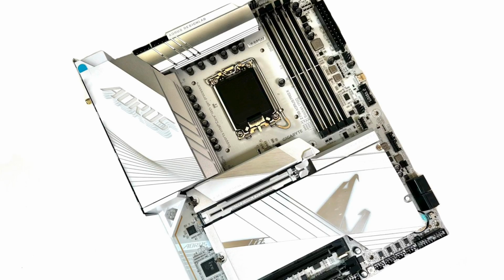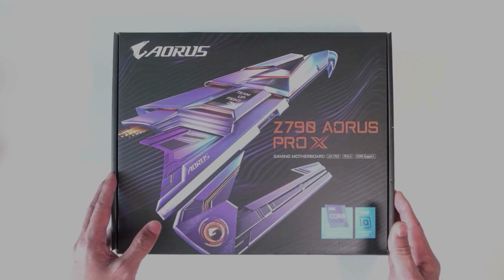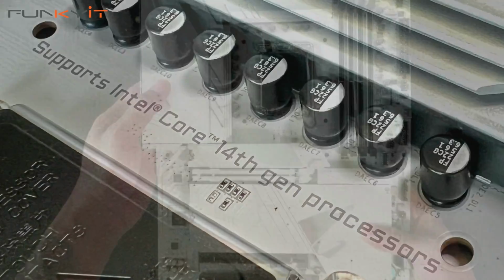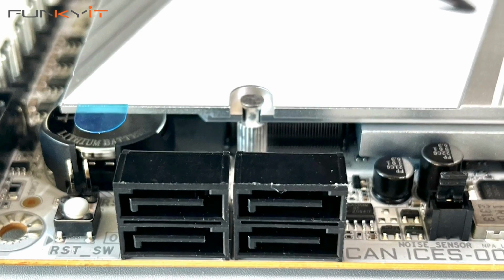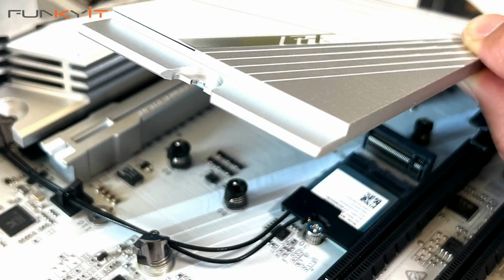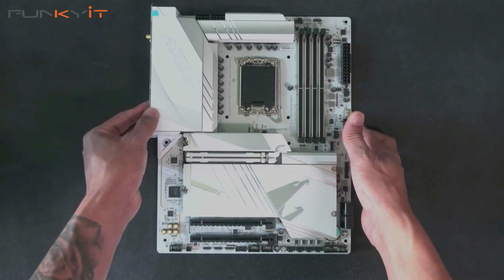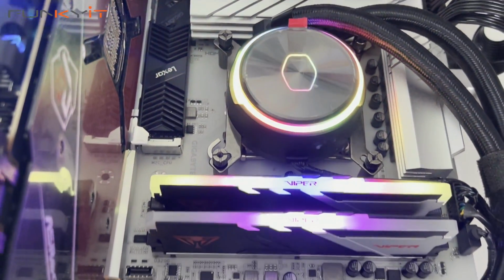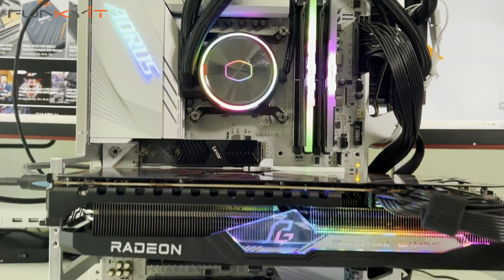The Best All White Z790 Motherboard - Gigabyte Z790 Aorus Pro X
Today we take a look at Gigabyte's latest Intel Z790-based motherboard which comes in an all-white design.

It uses Intel's Z790 chipset and supports all the latest 13th Gen and Intel's next-gen processors on the LGA 1700 socket. It features a powerful 18+1+2 Twin Digital VRM design, and an 8-Layer 2X Copper PCB.

The motherboard is packed with great features and comes in an all-white finish (except for the connectors, which are still black). On the left side if the board, you'll find a USB-C port which you can use to connect a USB monitor/LCD screen. It's an onboard video port called Sensor panel Link and it's ideal for monitoring system health.

There are also 4 x stainless steel DIMM slots supporting memory speeds of up to DDR5-8266. The motherboard features their new back drilling technology for increased data signal integrity and stability.

It will be difficult to find a motherboard that can beat the Gigabyte Z790 AORUS PRO X in terms of features and performance. It's one of the best Z790 motherboards I've had the pleasure to play with so far. So make sure this is on very top of your shopping list.

You can buy the Gigabyte Z790 AORUS PRO X motherboard for around USD $389.99 from Amazon